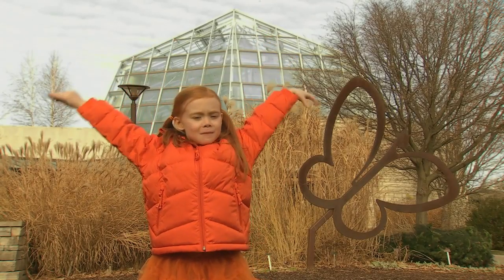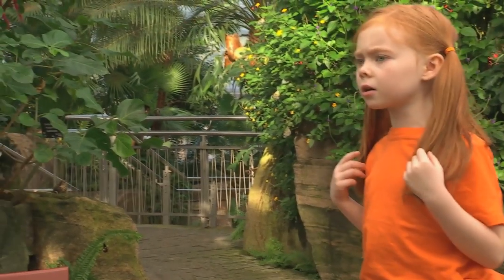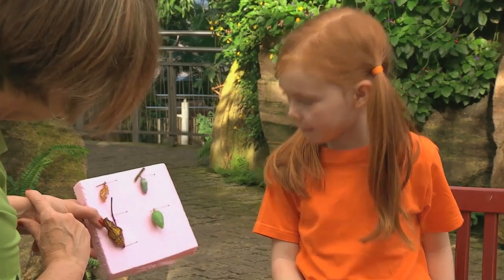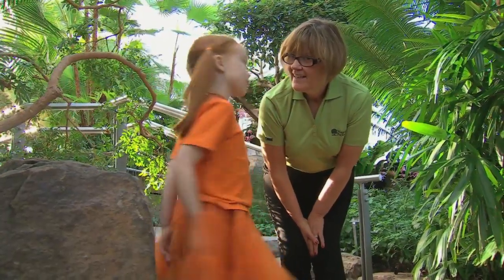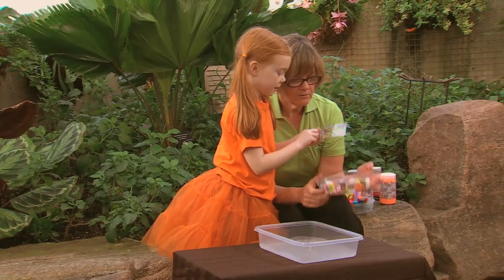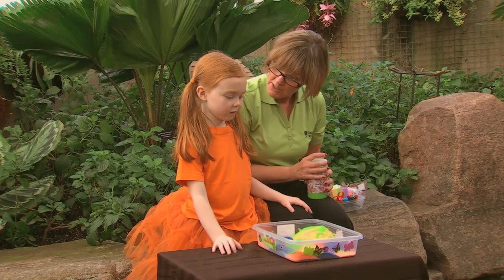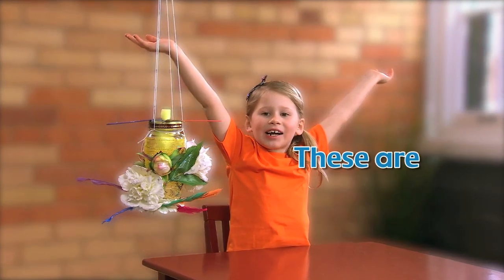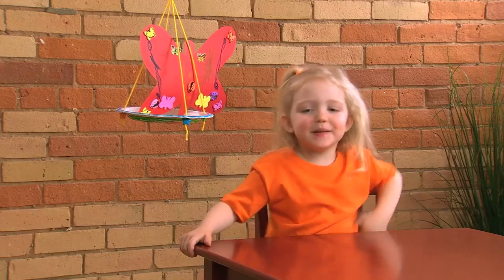This is Scarlett and Isaiah - Season 1 - This is Scarlett feeding butterflies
This is Scarlett feeding butterflies!

Adorable, inquisitive and intelligent, This is Scarlett and Isaiah is a live-action preschool series that follows the world of two bubbly six year-olds. With a goal to empower kids to fearlessly explore the world, each six-minute episode follows either Scarlett or Isaiah as they try new things for the very first time. Young viewers are offered the rare opportunity to see one of their own exploring, learning and creating. During series 3, seven-year-old hosts, Scarlett and Isaiah, embark on brand new exciting adventures and discover the world in their own way. "This is Scarlett and Isaiah" will continue the legacy set forth by the first two incarnations and update it with two new fresh-faced hosts embarking on brand new exciting adventures - all from a preschooler's perspective.